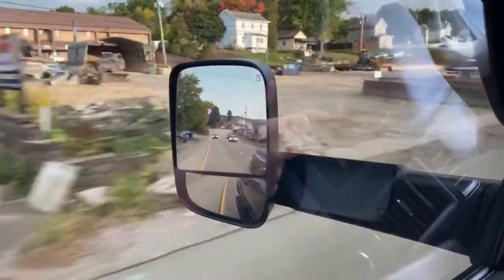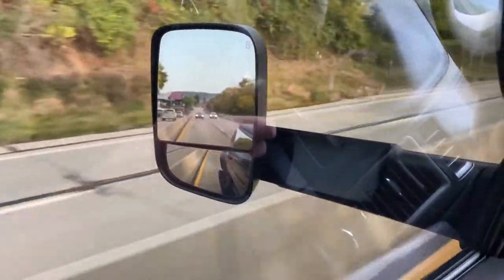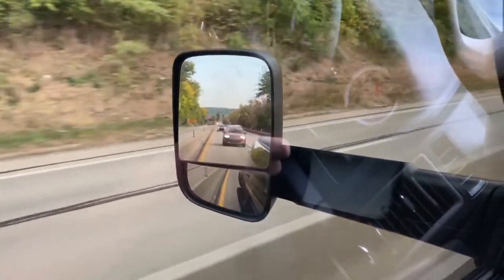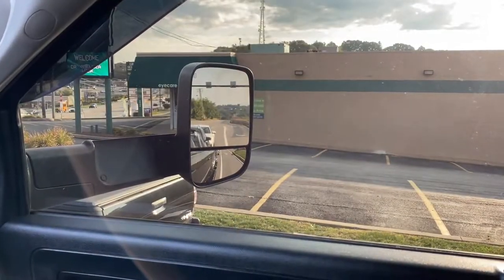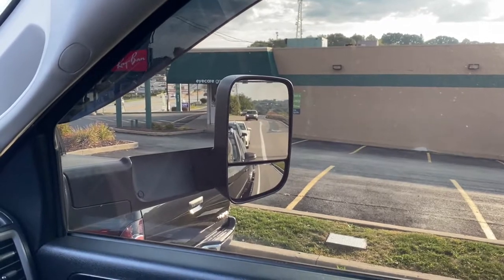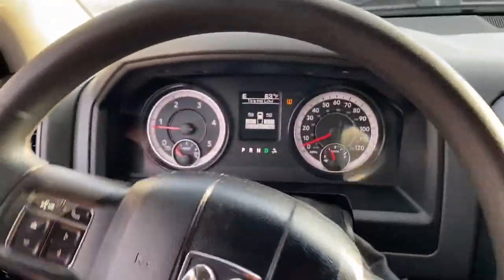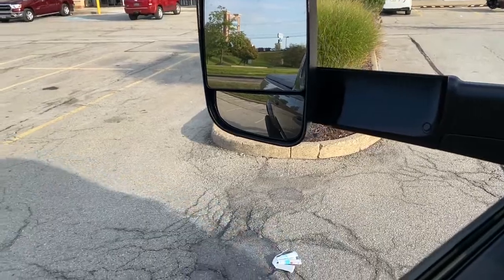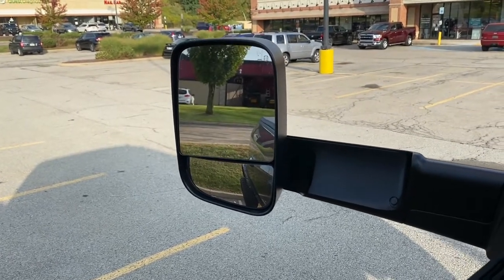Ram 2500 Tow Mirrors Up?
What’s up everybody?   Today’s video is all about why I choose to keep my Ram 2500 Cummins tow mirrors folded up and not down.  I care more about the view of the road  more than the aesthetics of how they look but I will say, I actually like how they look when folded up.

My Truck:

2016 Ram 2500 Crew Cab 6.7
8” McGaughy’s Lift
3” Body Lift
Fox 2.0 Shocks
Rims TIS 544BM 24x14-76
Tires Toyo Open Country MT 40x15.5
EFI Tuned
Custom Ram Air Hood
Bushwacker Max Coverage Fender Flares
Spyder Headlights
Pedal Commander
RBP Extended Stealth Running Boards
RGBW LED Rocklights
RGBW LED Wheel Lights